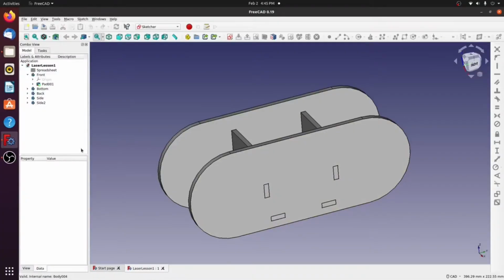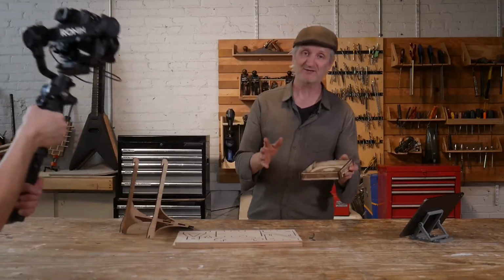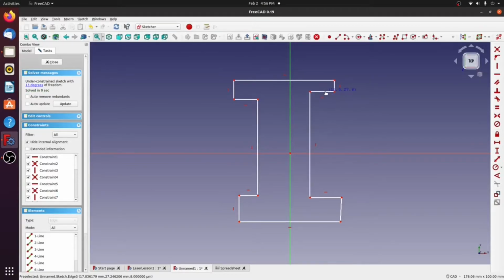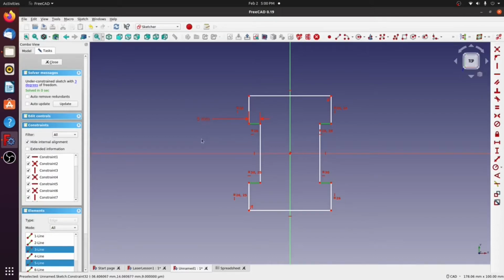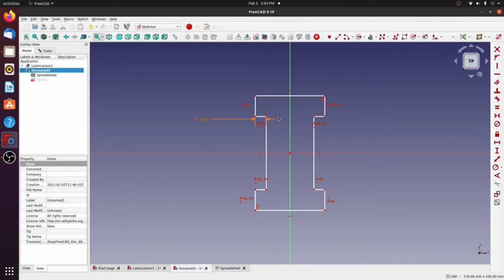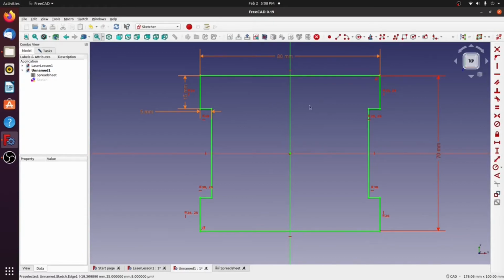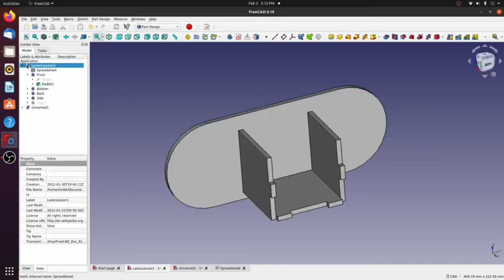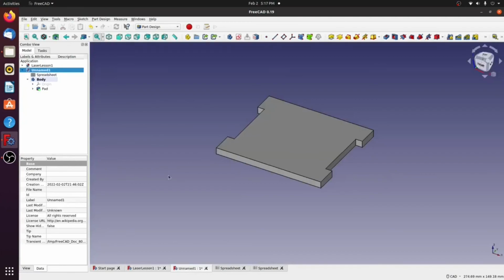Freecad For Lasers P1. 1 - Tabs and Slots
Tab and slot construction is a great way to take your laser skills into creating 3D constructions. In this video we show how to use Freecad to create tabs that can automatically adjust for different thickness materials.